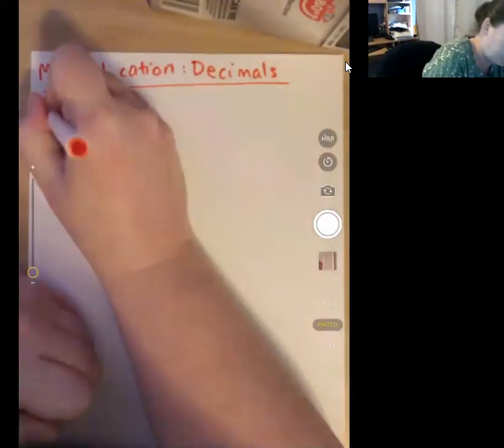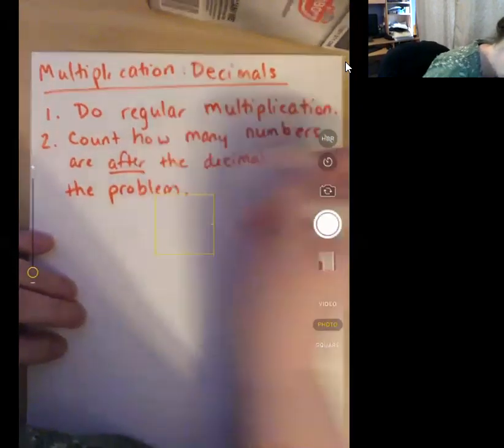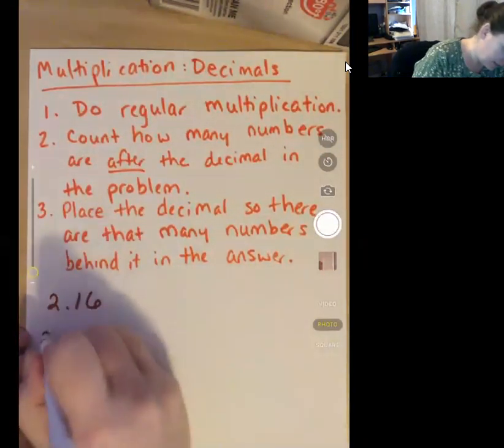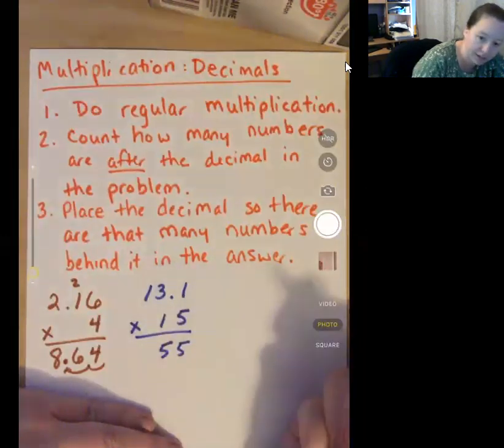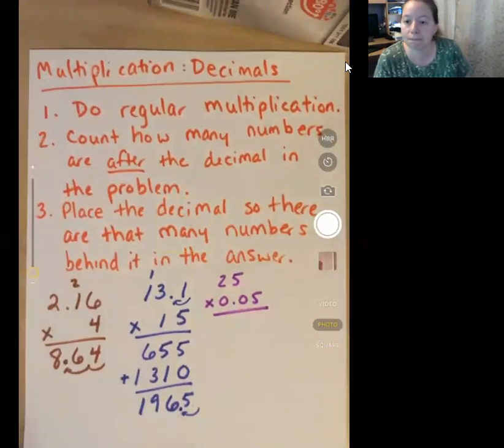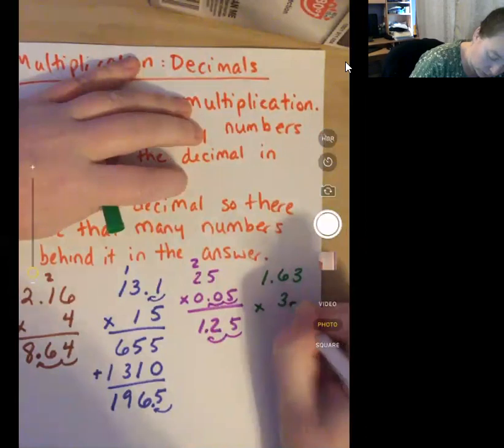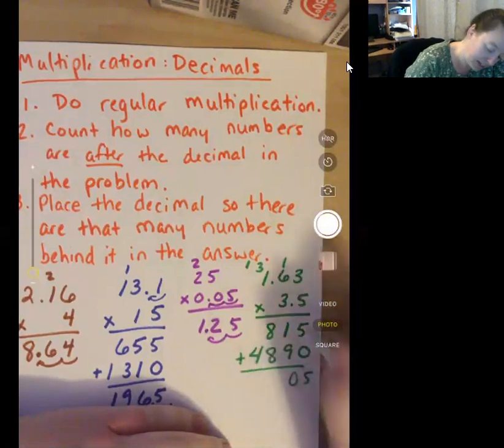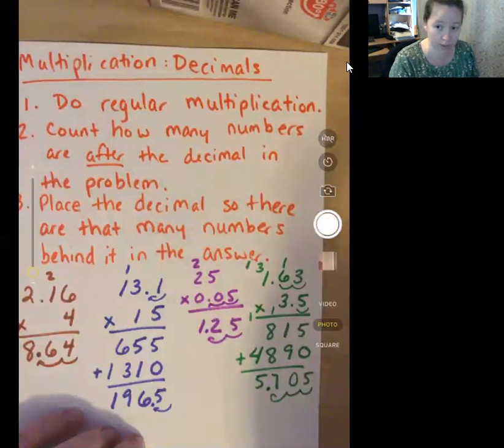Math Review: Multiplication with Decimals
Here are two worksheets that you can use to try it yourself. The first is with only one number having decimals. The second is with both. Good luck!